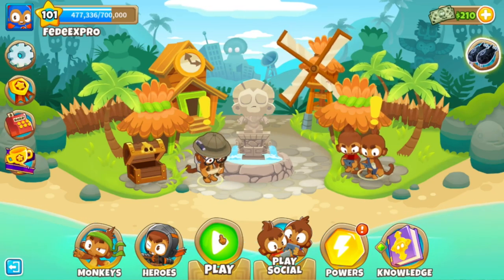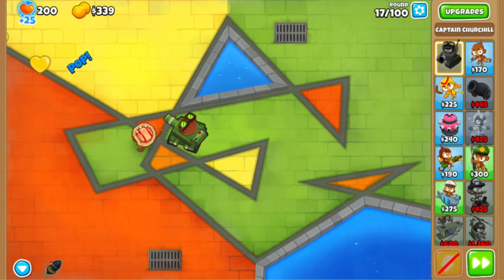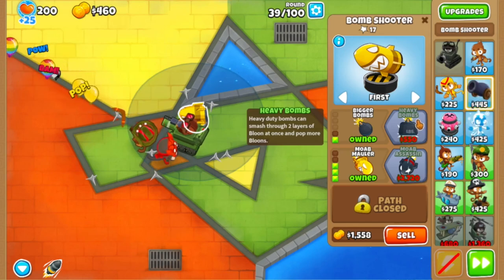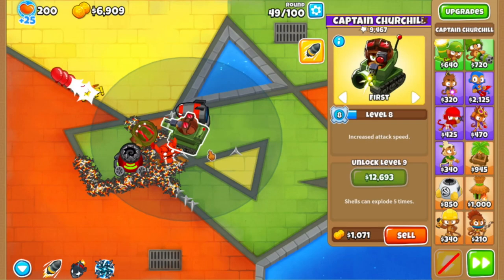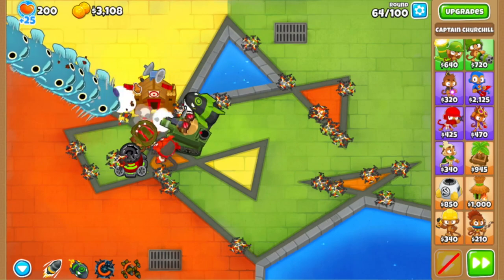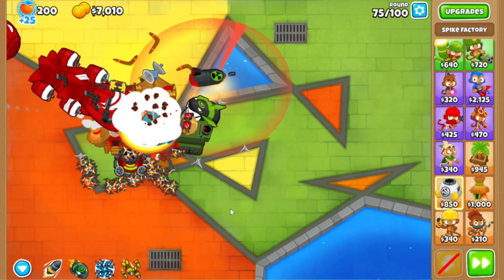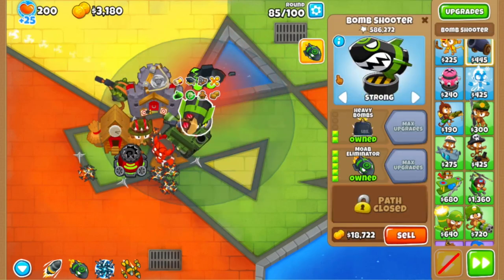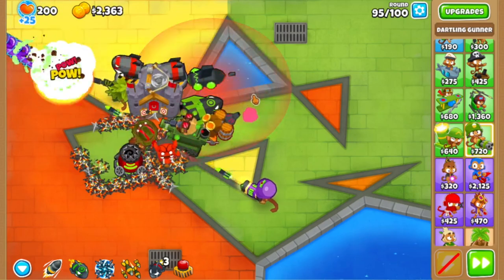BTD6, But MOABS Have 5X HEALTH!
In this video, I try to beat btd6 round 100, but every moab class bloon has 5 times its normal health, meaning every moab is extremely difficult to pop, and requires a good strategy! Will I be able to beat this challenge? Watch to find out!!